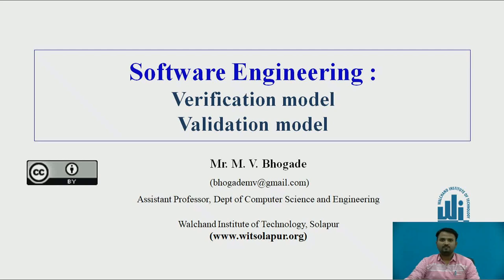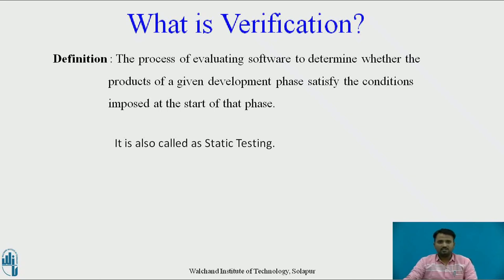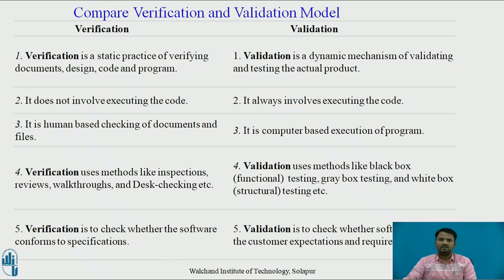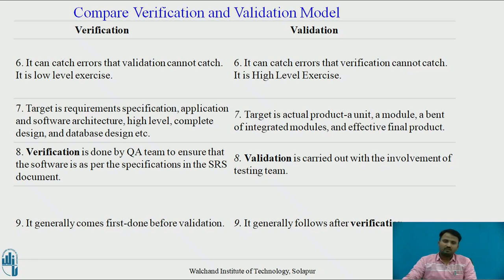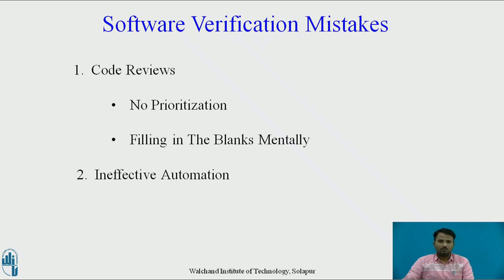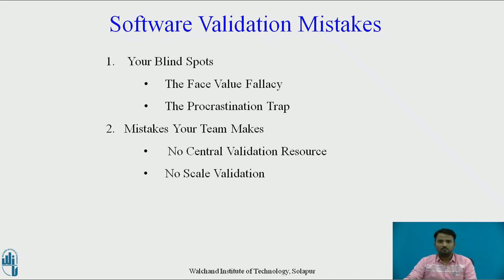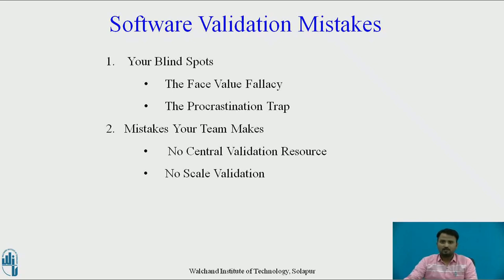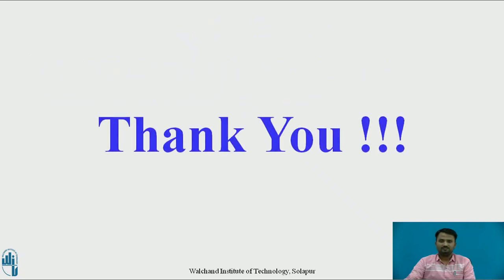2 Verification and validation model